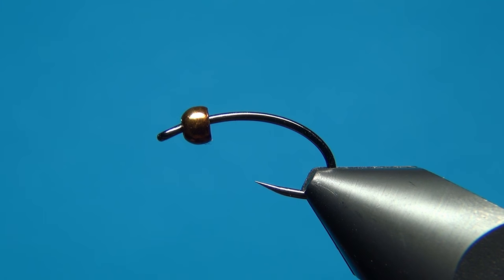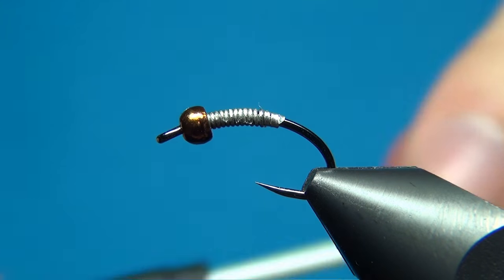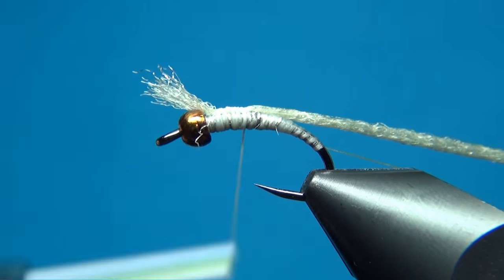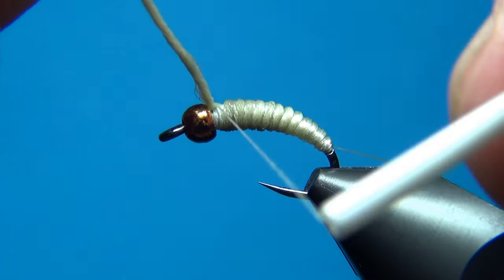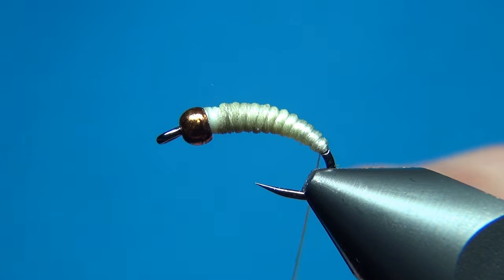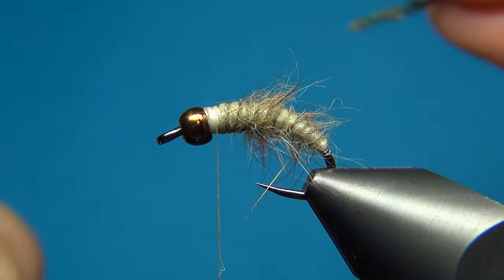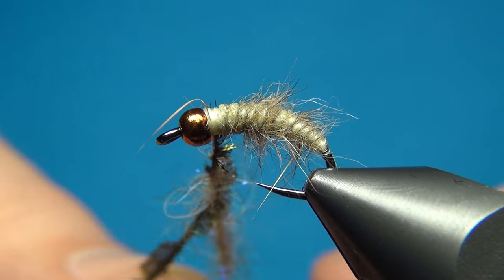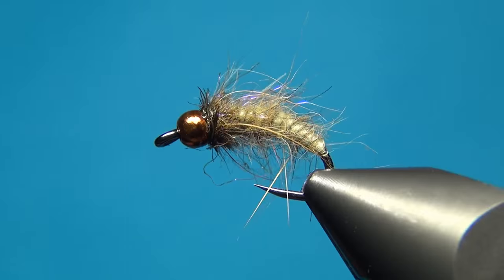Fly Tying Antron Caddis Pupa | Hackles & Wings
Hackles & Wings Fly Tying videos! Today we are going to tie the Antron Caddis Pupa.

Materials :
Thread: Semperfli Nanosilk 18/0 Beige, Uni 6/0 White
Body: Antron Yarn Cream, Hare Dubbing
Hook: Partridge Czech Nymph
Bead: 3mm Tungsten Coffee
Thorax: Hare Dubbing, Ice Dub UV Brown, Peacock Herl